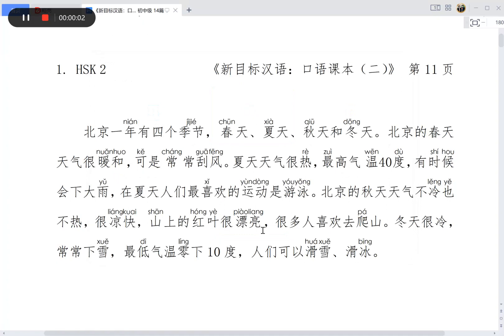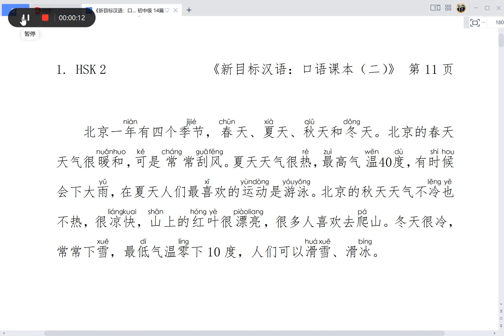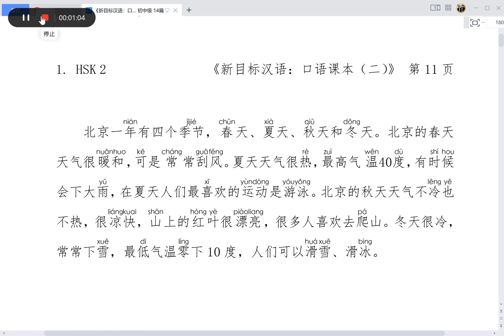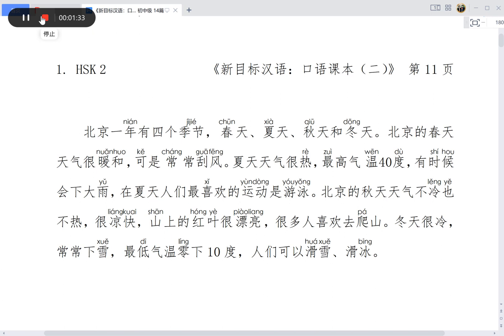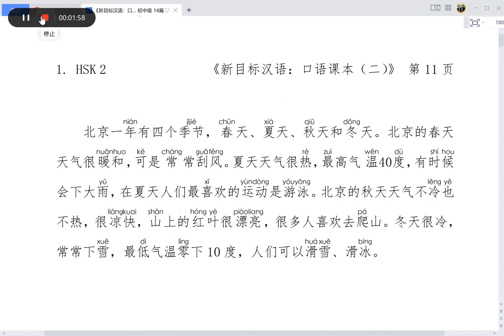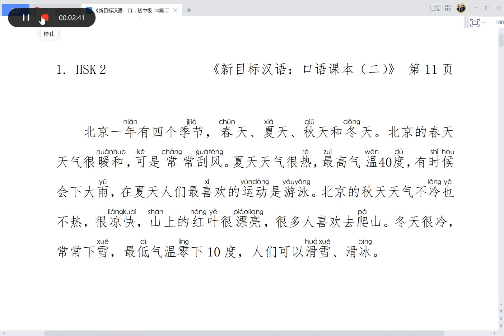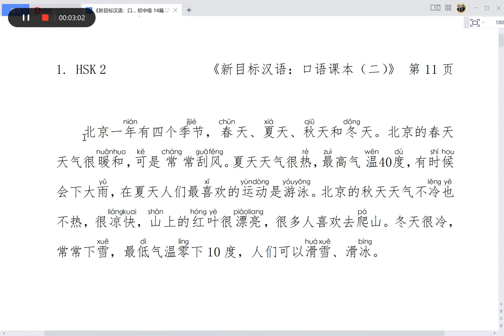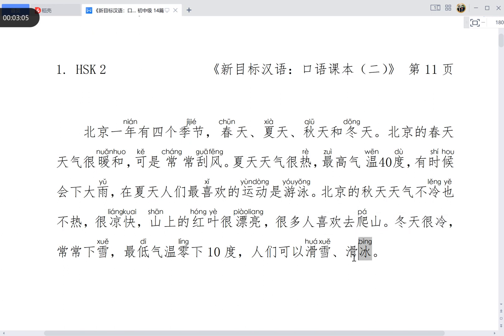Chinese Reading Practice 中文阅读练习（85）: HSK Level 2（Simplified Chinese 简体字）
Practice writing & typing Chinese characters with:
北京一年____四____季节，春天、夏____、秋天____冬天。北京____春天____气很暖和，可____常常刮风。夏天天气____热，最高—____温40度，有时____会下大雨，____夏天人们最____欢的运动____游泳。北京的____天天气____冷也不____，____凉快，山上____红叶很漂____，很多____喜欢____爬山。冬天很____，常常____雪，最低气温零下10____，人们可____滑雪、滑冰。